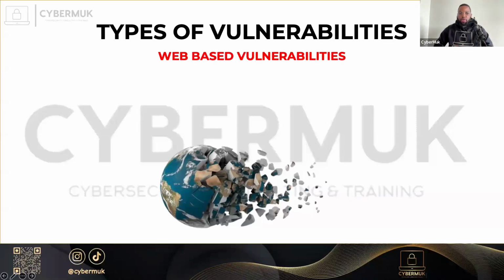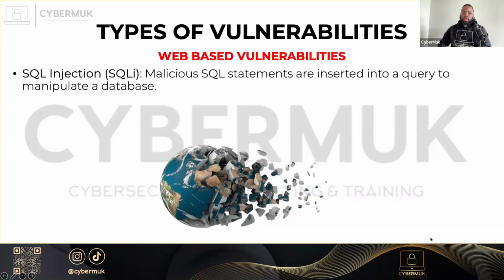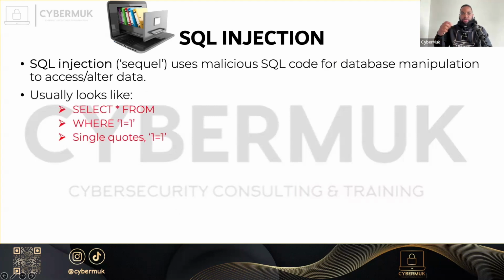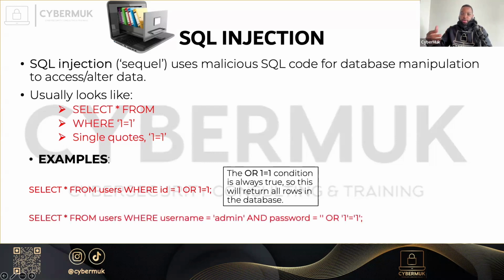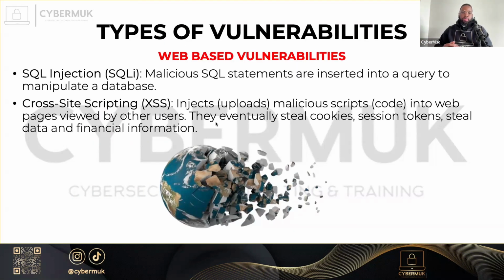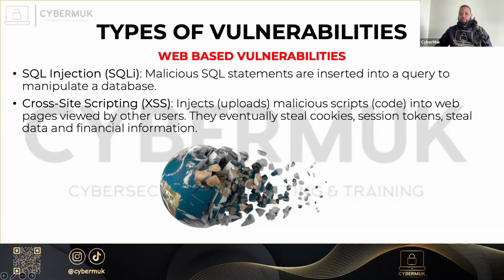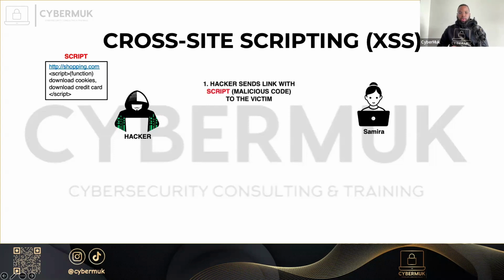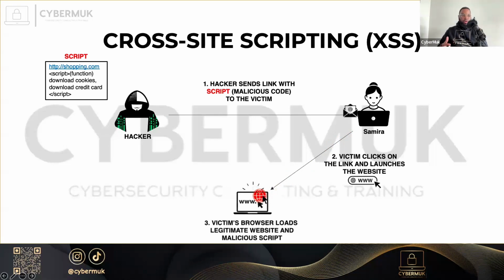2.3 - Web-based Vulnerabilities (CompTIA Security+ SY0-701)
Dive into common web-based vulnerabilities and understand their implications for cybersecurity. This video focuses on SQL injection and Cross-site Scripting (XSS) attacks. Learn how these vulnerabilities can be exploited by attackers to gain unauthorized access to databases and manipulate web applications.